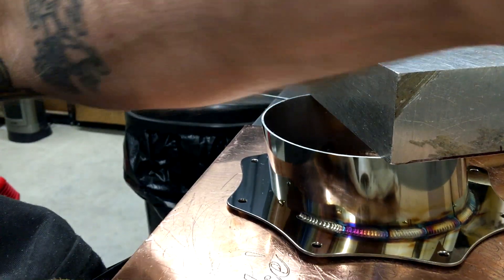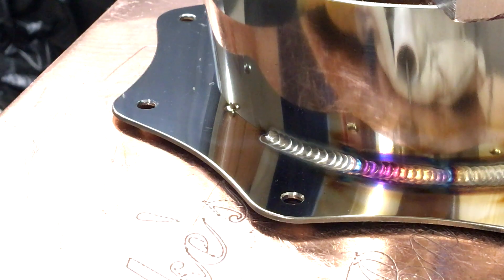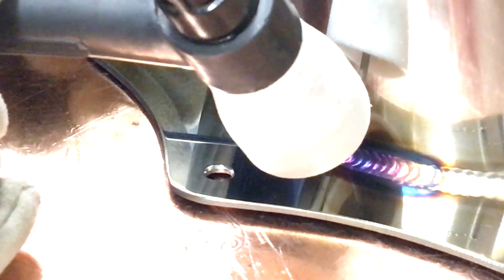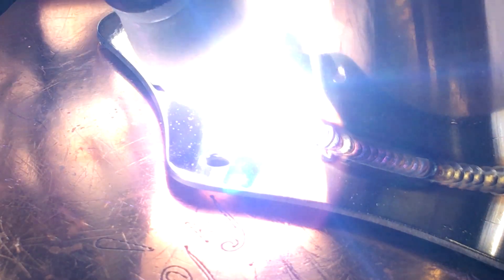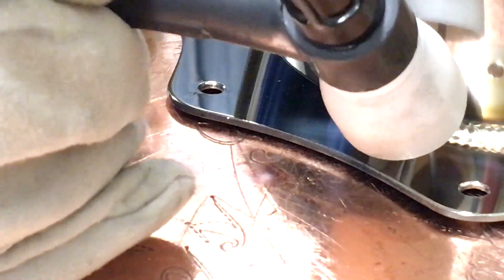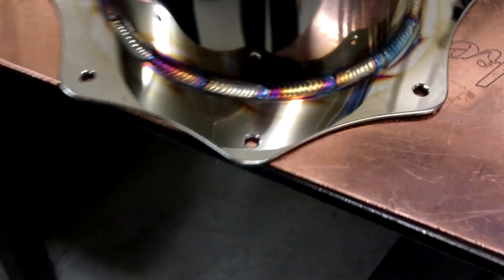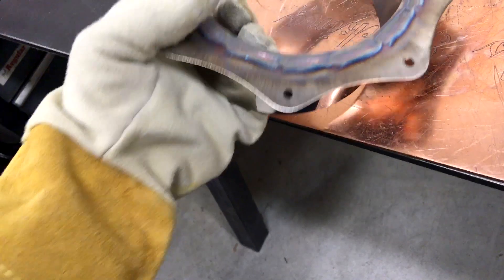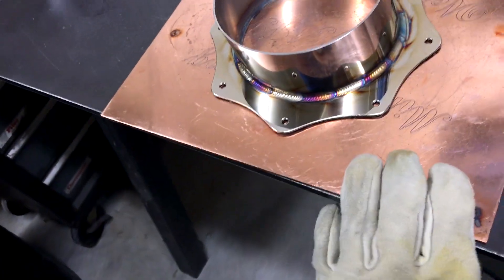tig welding 16 ga 304 Stainless steel fillet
3/32" thoriated tungsten, 100 amps peddling it a bit but not much, gls fab #12 cup, 1/16th 308L filler, 20 cfh and post flow at 13 seconds